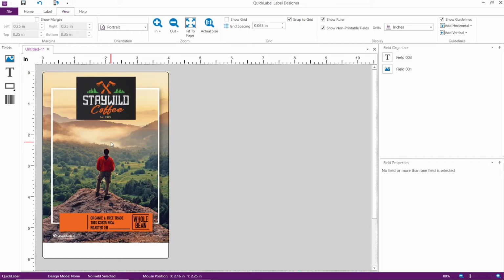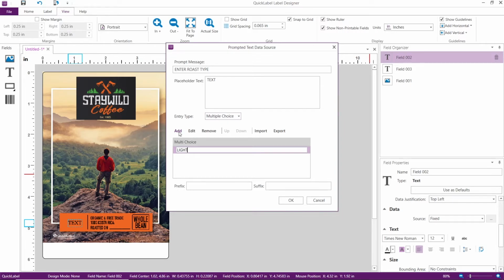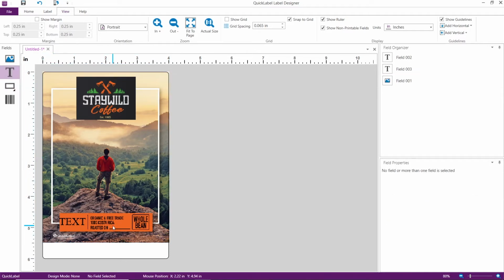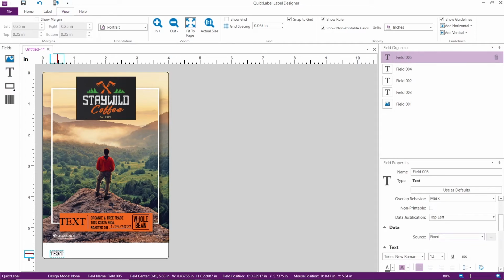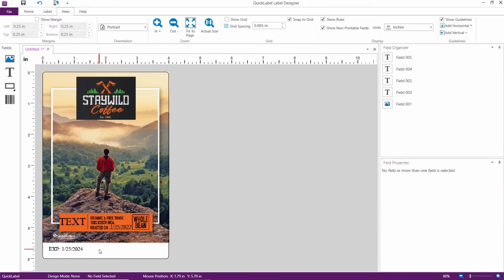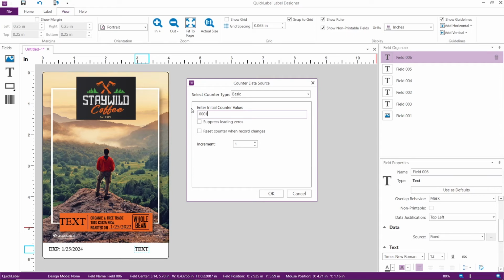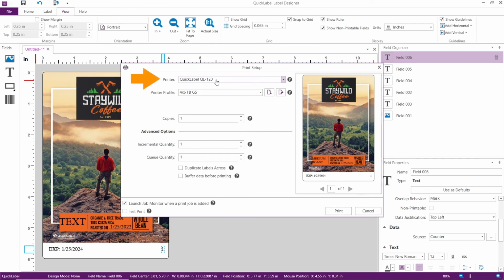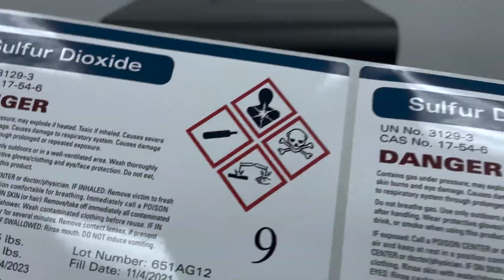QL-120X & QL-850 Tech Support - Print Variable Data with CQL Pro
Learn how to print variable data on the QuickLabel QL-120 or QL-850 using CQL Pro Labeling Software.